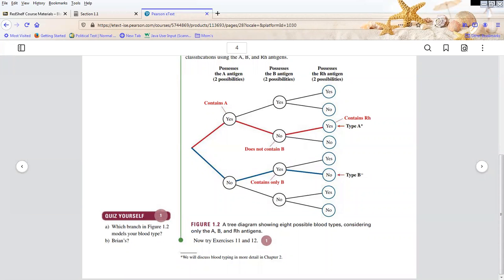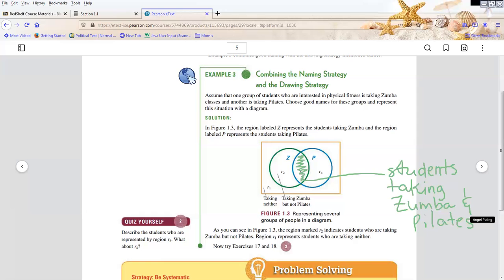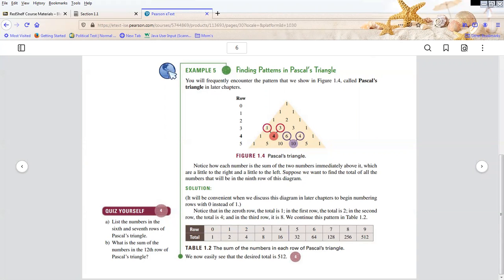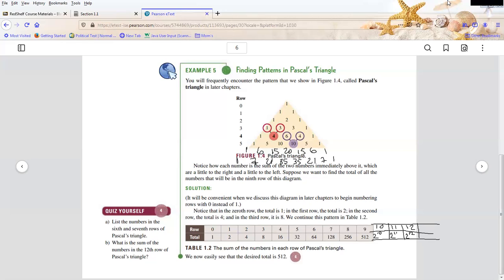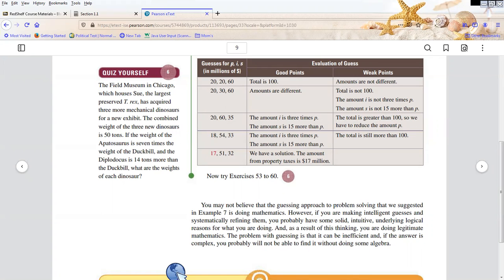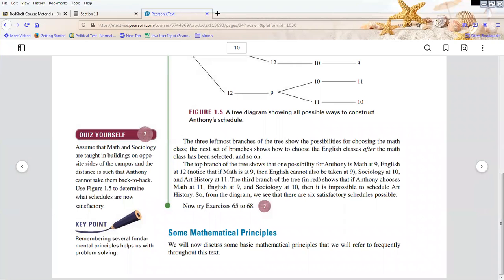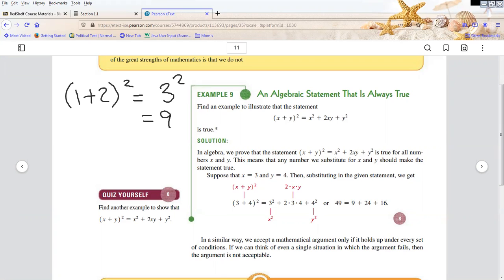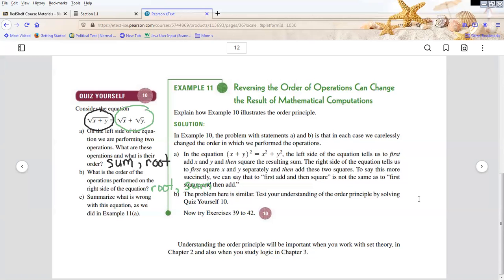Quiz Yourself Questions Sec 1.1